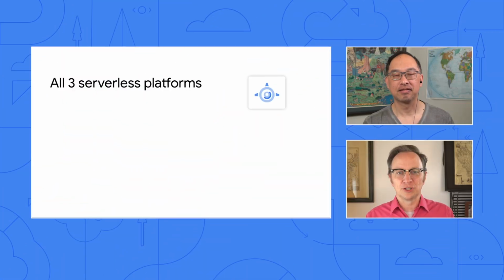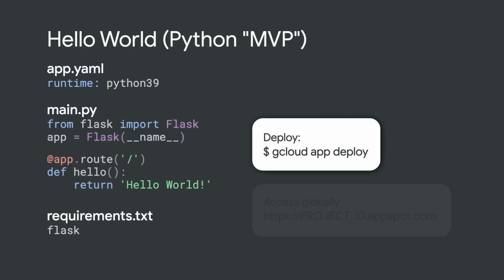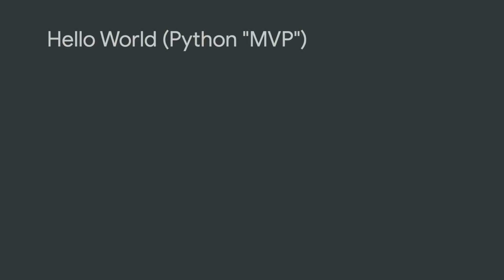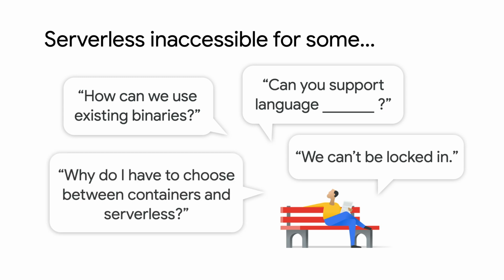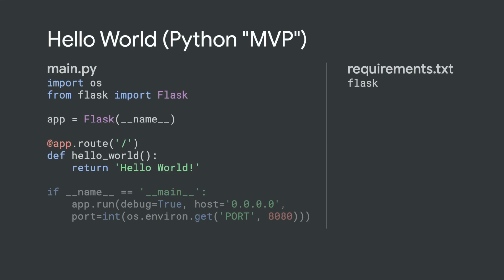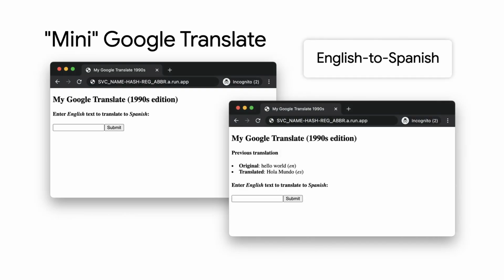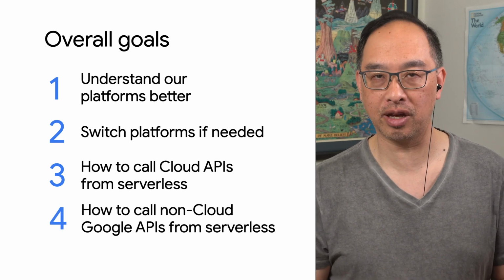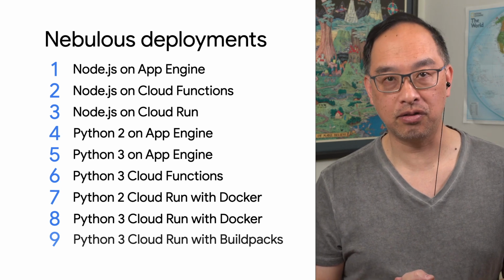Picking the right serverless platform (Part 1)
Google App Engine was our very first cloud and serverless product, but now it has been joined by Google Cloud Functions and Cloud Run. Choosing a platform is easy when there's only one platform, but how do you choose now? What are the differences between all three platforms, and can you write applications that can run on all 3 with no code changes? The answer is yes! In this episode of Serverless Expeditions, Google Engineers Wesley Chun and Martin Omander introduce all three platforms and provide a preview of this unique sample app whose deployments will be covered in a follow-up video.

Chapters
0:00 - Introduction
1:46 - Google App Engine
2:51 - Google Cloud Functions
4:56 - Google Cloud Run
9:10 - Comparing all 3 and sample app preview
11:43 - Sample app demo
13:07 - Summary and Part 2 preview

Similar message but different app, written in Go & has mobile component